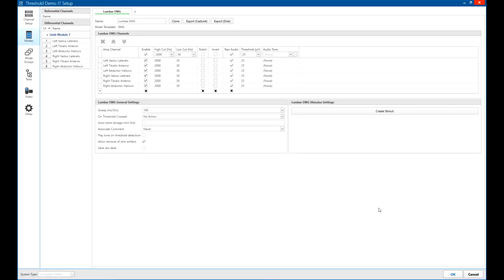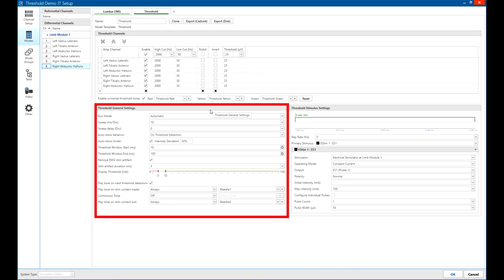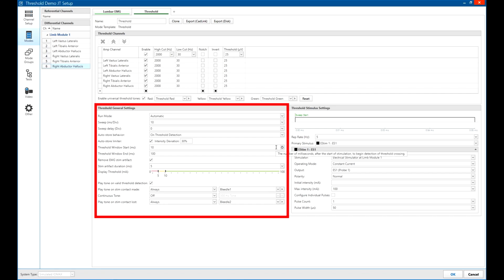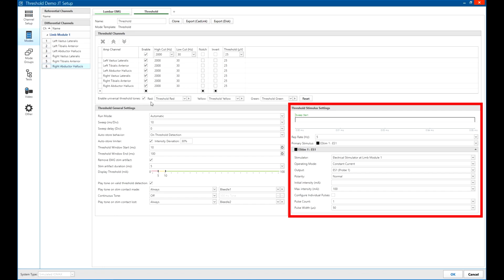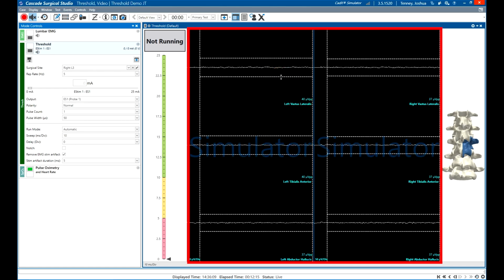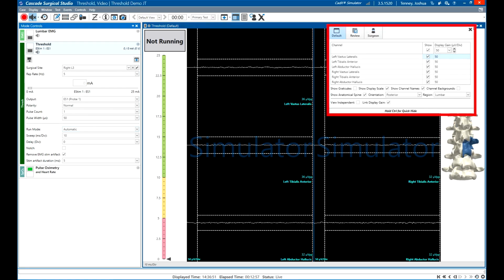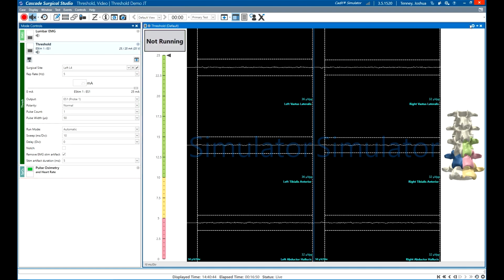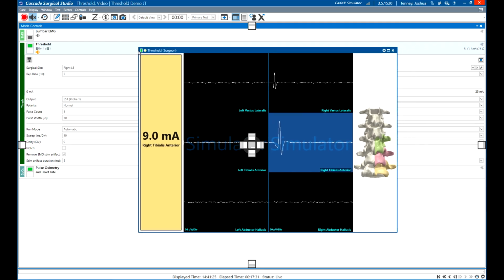CSS Automatic Threshold Mode, Ft Cadwell